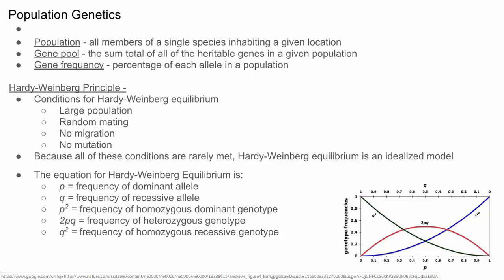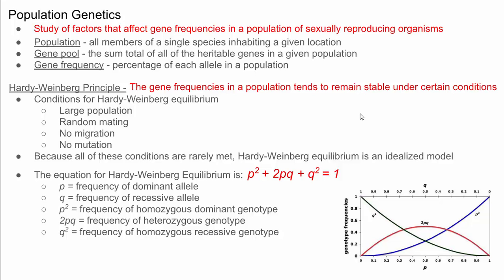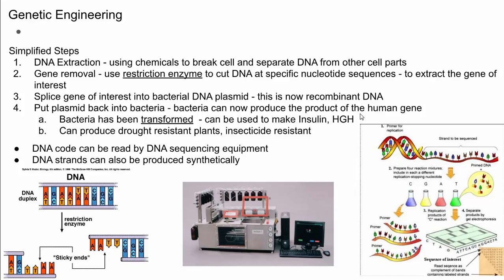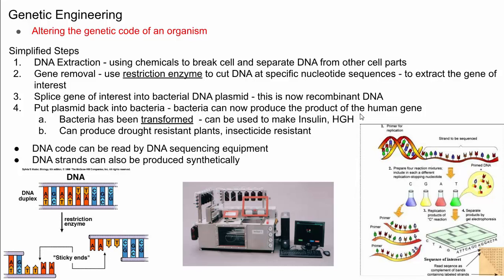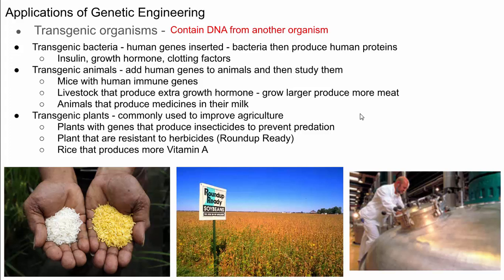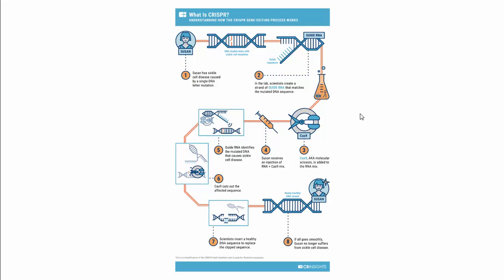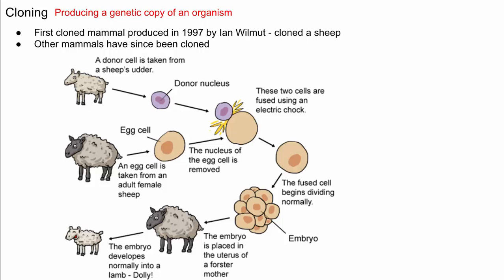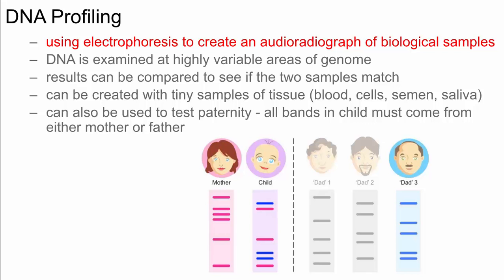AP Bio Prep - Genetic Technology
In this video we discuss some applications of modern genetics.